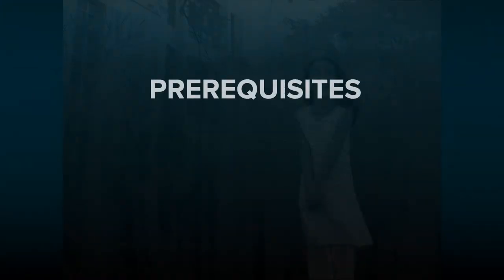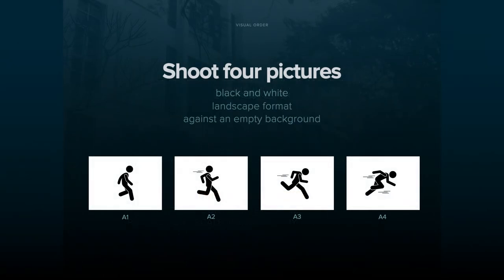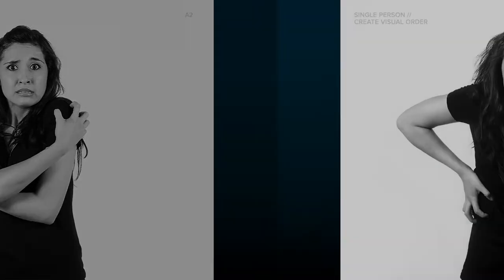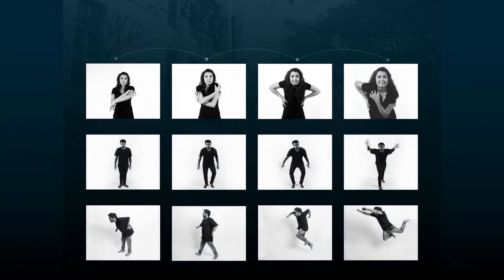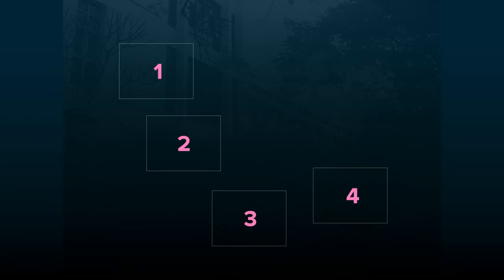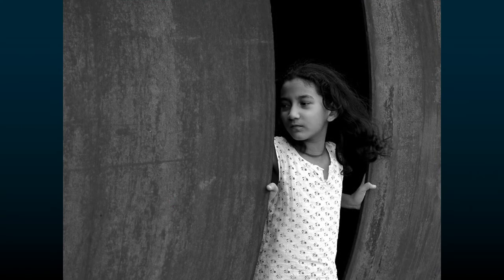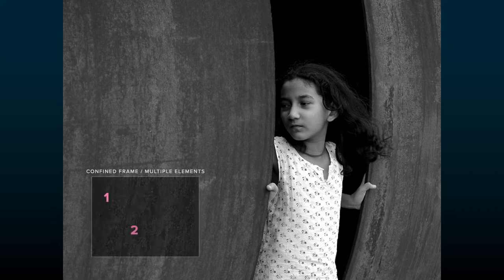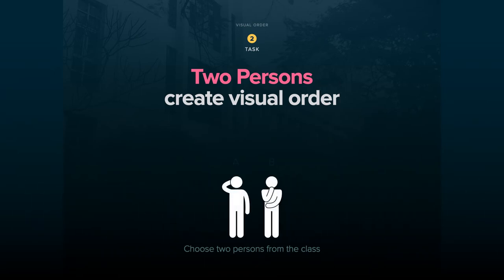Two Persons - Task // 02 // Basic Design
Two Persons - Create Visual Order

Contents of the video:
0:00 - Intro
0:11 - Prerequisites
0:26 - Previous tasks
1:01 - Analysis of Previous tasks
1:46 - Task 1 Conclusion - why are we doing this?
2:36 - Task 2 Results showcase

VISUAL ORDER
Welcome to this foundation course in basic design, Visual Order. This course aims to strengthen your visual design skills towards controlling the viewer’s attention by understanding the rules of arrangements. These arrangements discuss the organisation of elements (visual - primarily, text and image)  in a two-dimensional space.